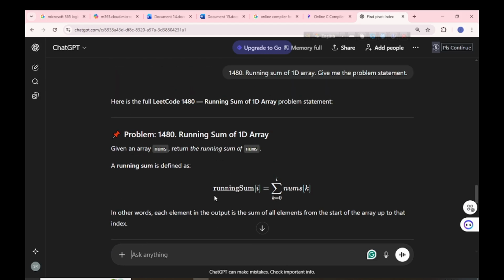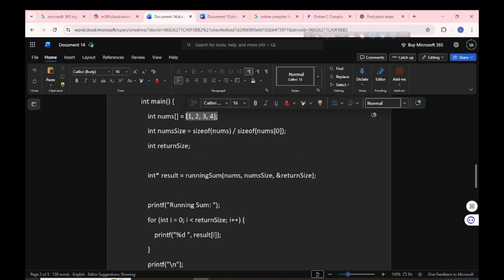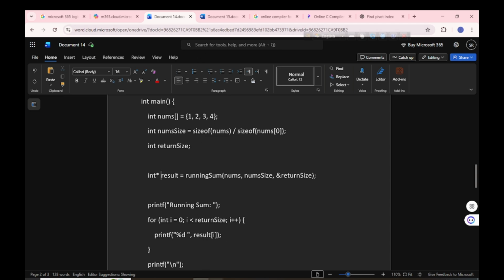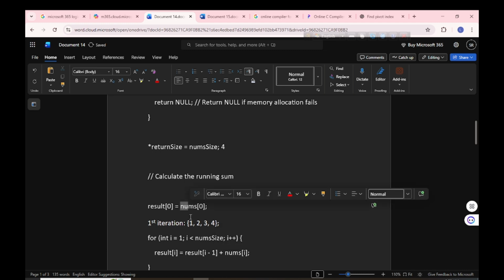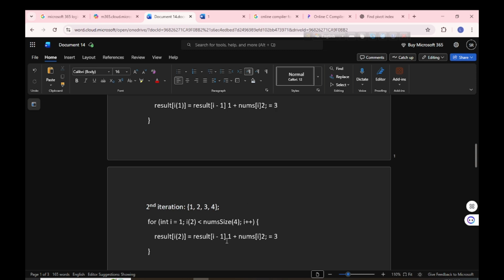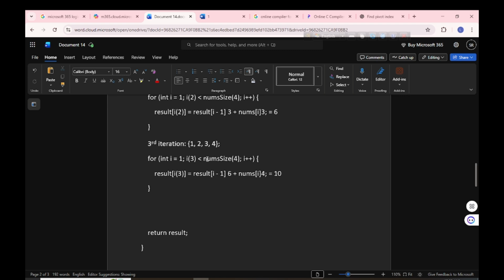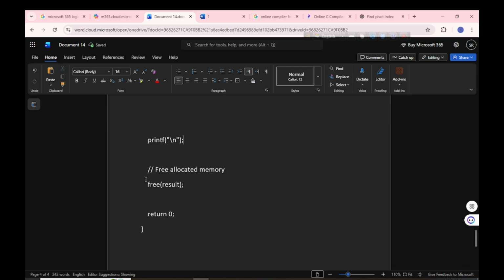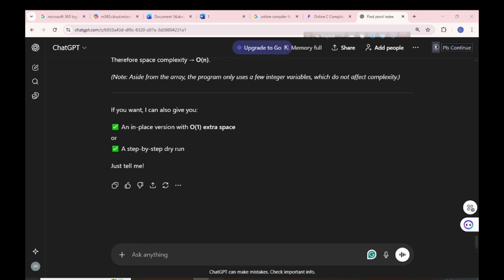11. Running sum of 1D array (LeetCode 1480) Prefix sum